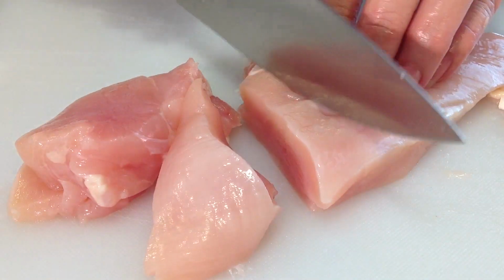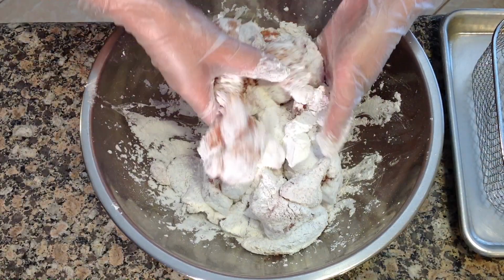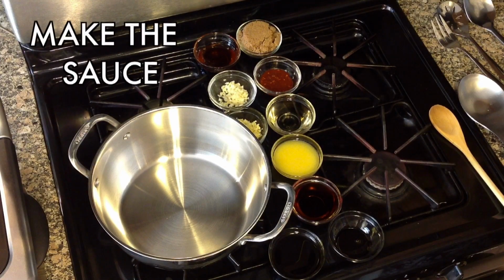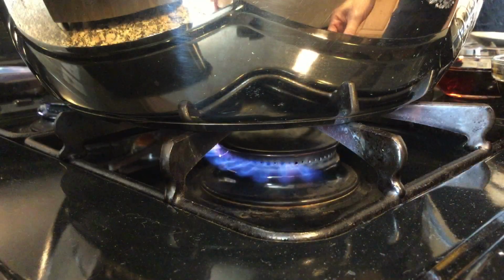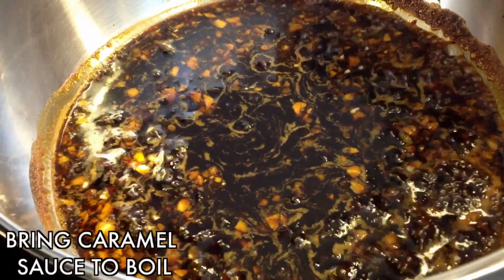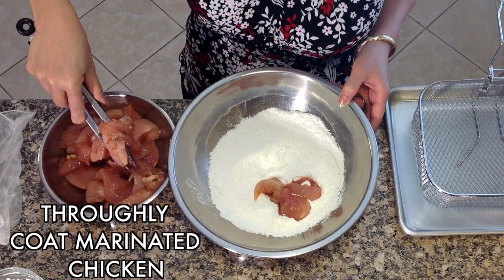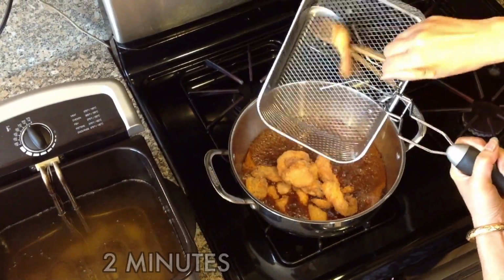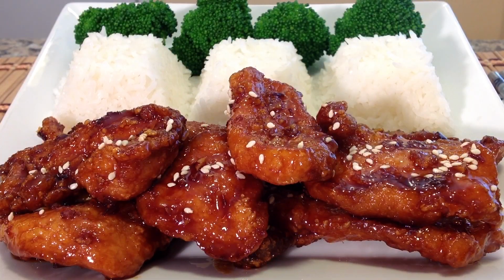How To Make Caramel Chicken-Asian Food Recipe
Caramel Chicken Recipe @ ) Chinese And Vietnamese Cooking Styles Converge In This Classic Restaurant Dish.
How To Make Caramel Chicken-Asian Food Recipes.